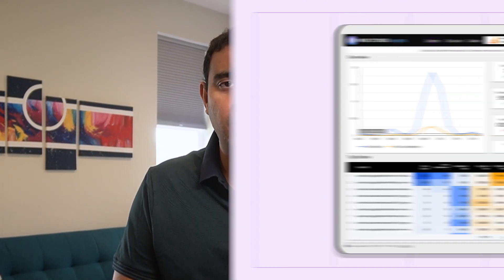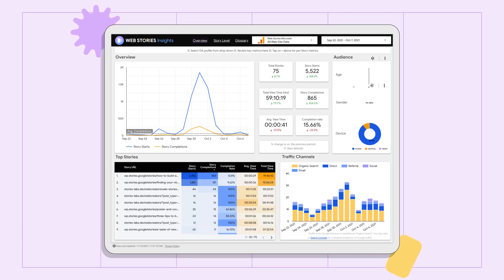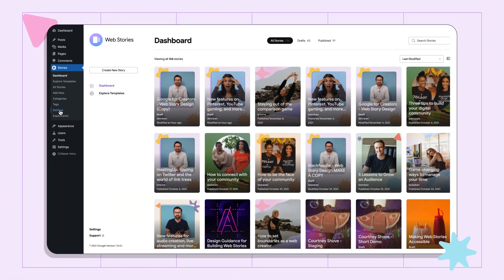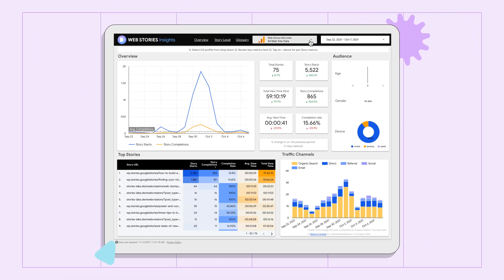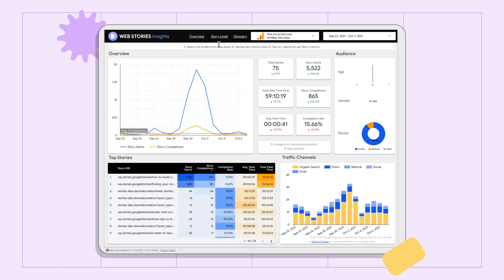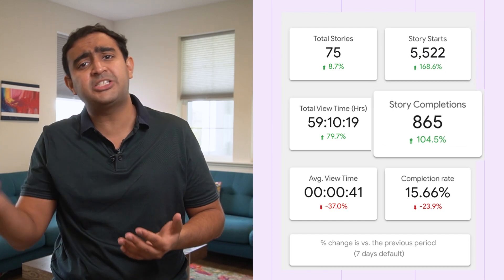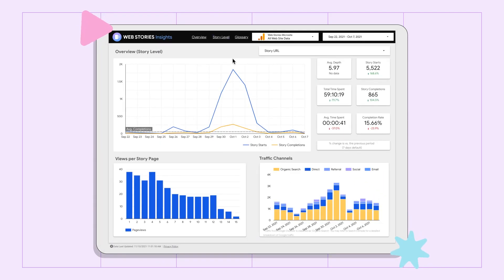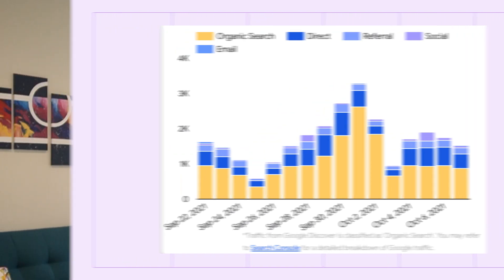Improving The Performance Of Your Web Stories Through Analytics (Storytime #40)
Learn how to use the Web Stories Insights Dashboard, a visualization tool powered by Data Studio and Google Analytics that allows access to important Web Stories performance metrics that can help you improve the performance of your Stories.

product: Web Stories - General;